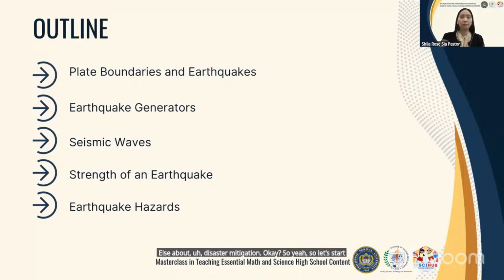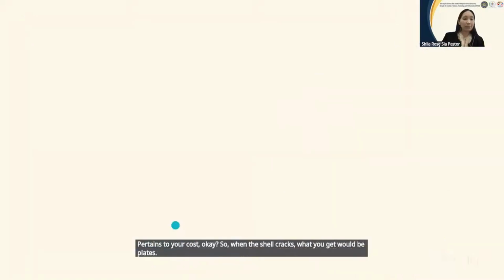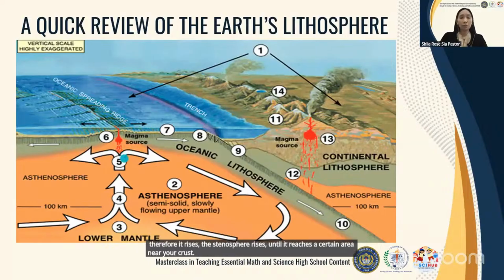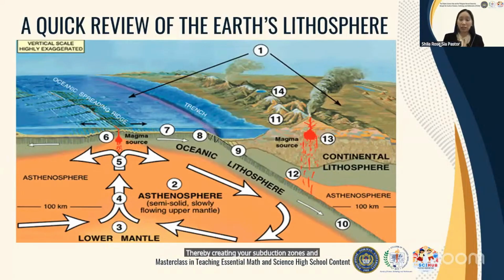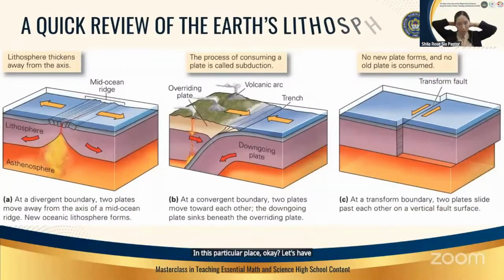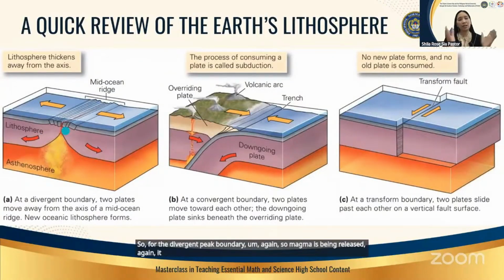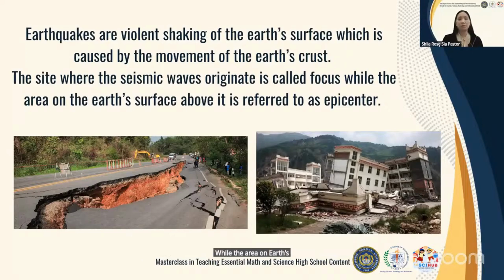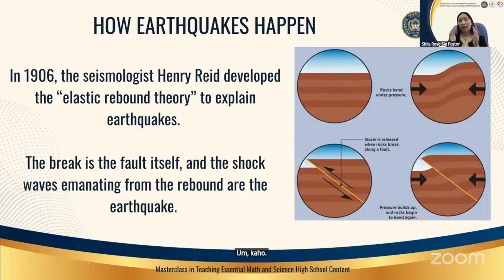All About Earthquakes